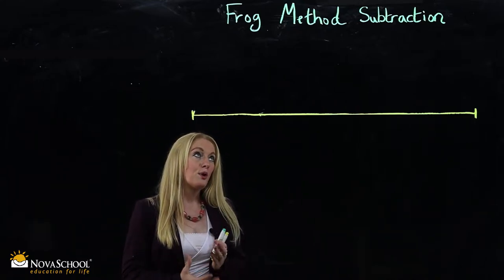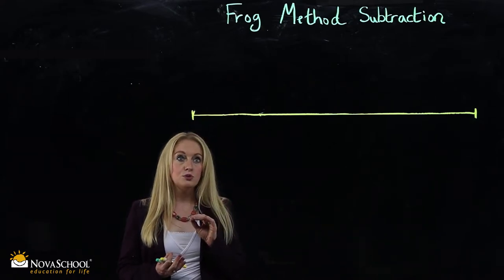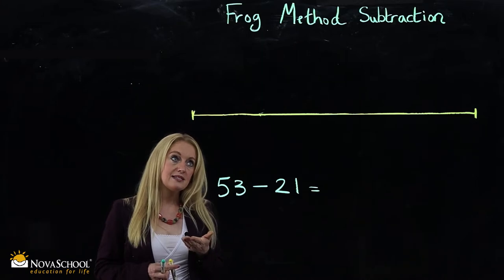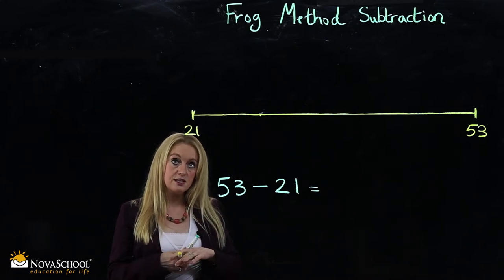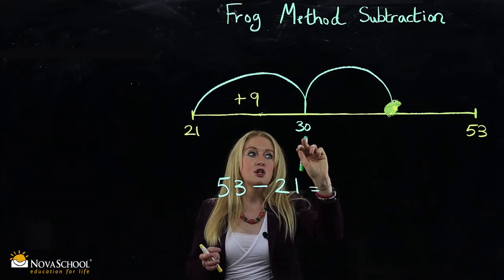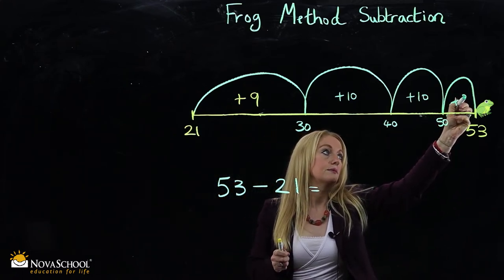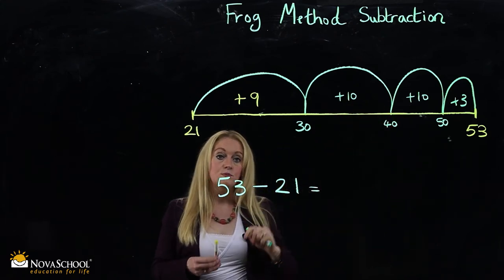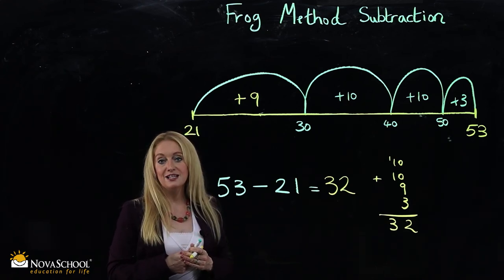Frog method subtraction - Year 2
In this video, Miss Helen from Novaschool Sunland, is explaining how to use the Abacus Maths Method for Year 2 Frog Method Subtraction